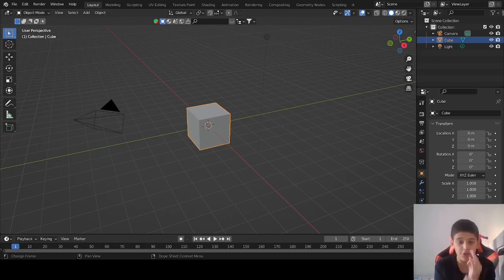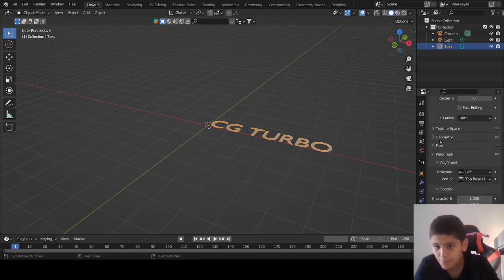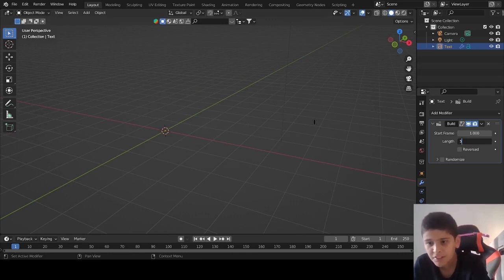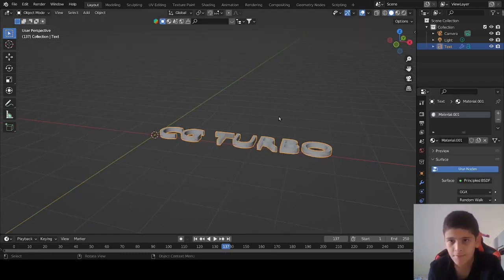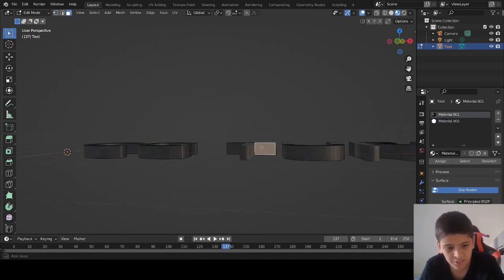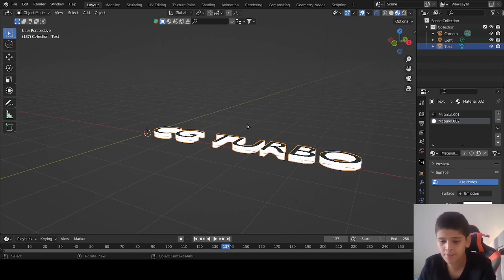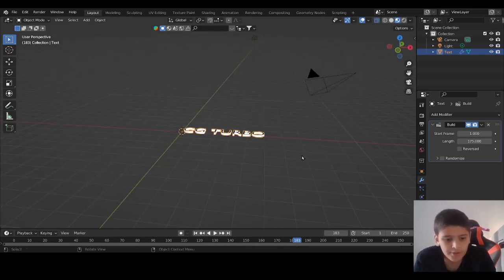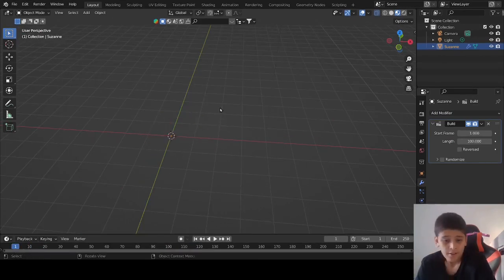Tutorial - How to animate objects and texts using build modifier in blender 3.2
Hello everyone!
sorry for the late delay, i was working on a photorealistic shot, coming soon!
A very short video tutorial for nice animations to work with!